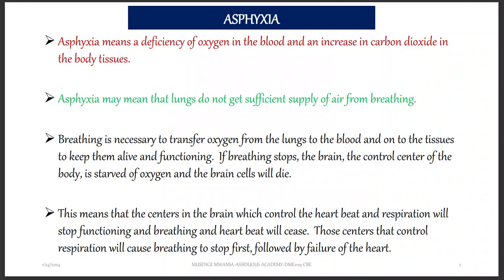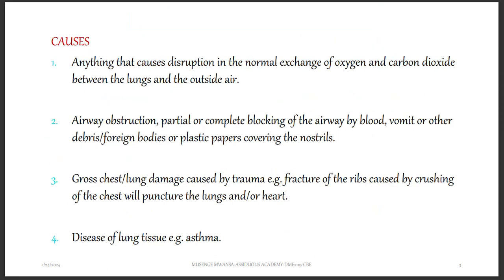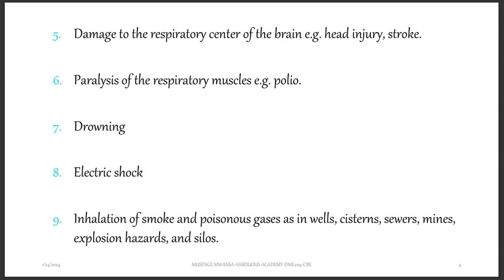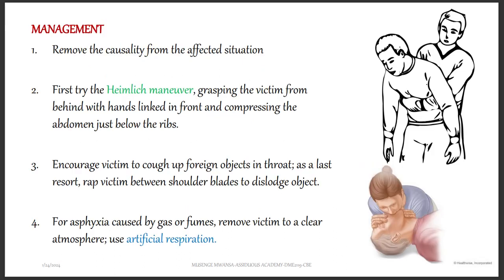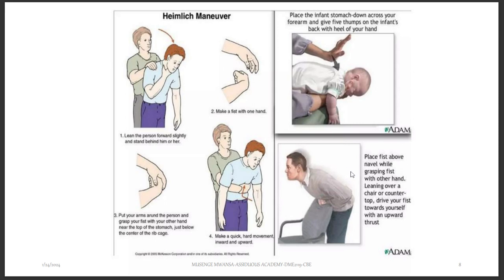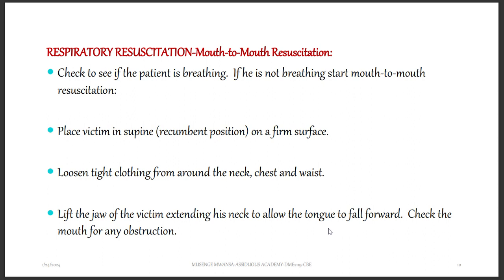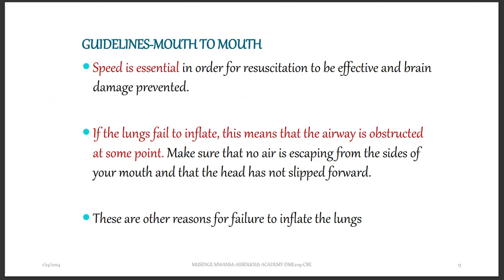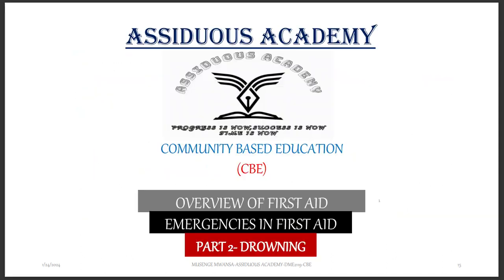DME2119 CBE EMERGENCIES PART 1 ASPHYXIA